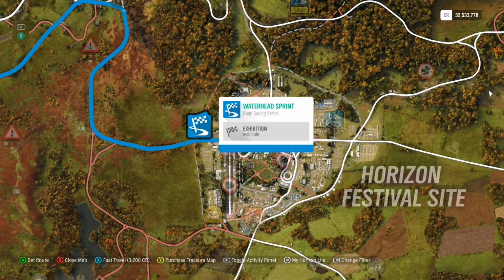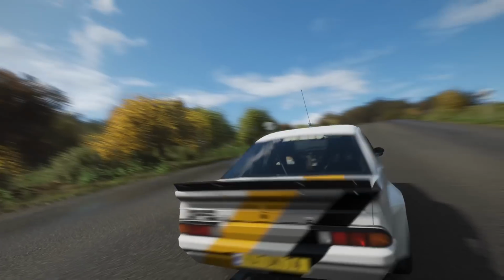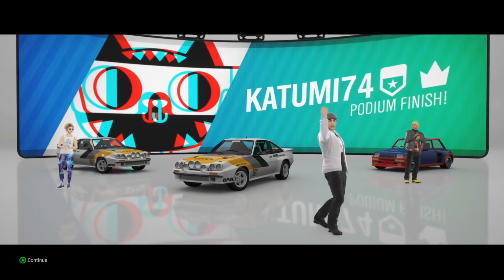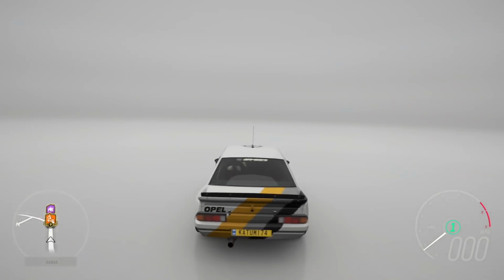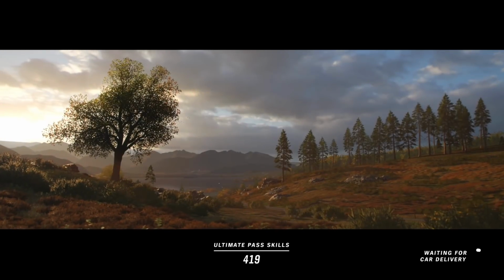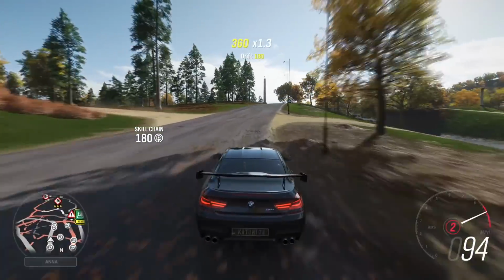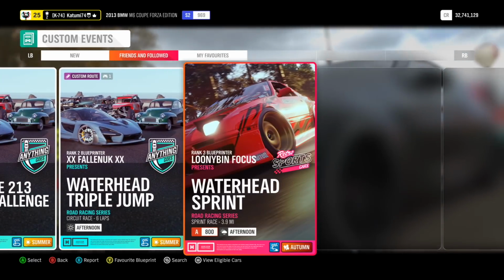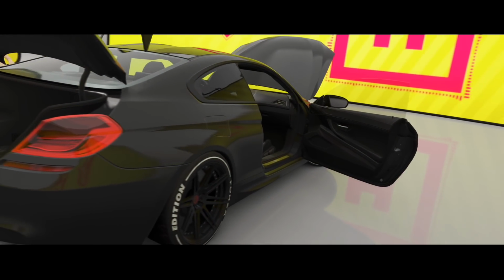Blueprint Forum - Week 2! Showcase your Forza Horizon 4 Blueprints in the comments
A little bit later than I'd intended... here is the Blueprint Showcase video for week 2.

I really liked a couple of the blueprints in particular but had to go with an awesome 3 lap track in a snowy blizzard from Loonybin Focus. It's great fun to drive, challenging (but not too much) and not too long.

I also share a couple of other blueprints from subscribers on this video that you might like to check you.

Same as last week for your blueprints. If you have one that you want to promote on this video then please add the details to the comments section.

If you've not joined our club yet it's called katumi74 (K-74) it'll be great to see a few more of you in there.

As usual I also share a couple of little stories. you know what I'm like by now!!!

And then jump in the BMW for a little drift update.

I hope you enjoy!!! Cheers :)